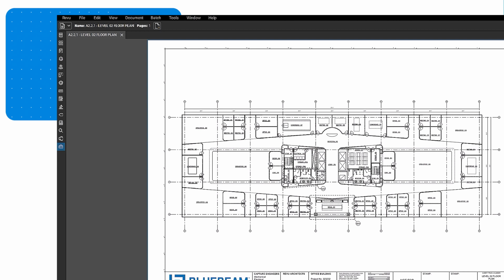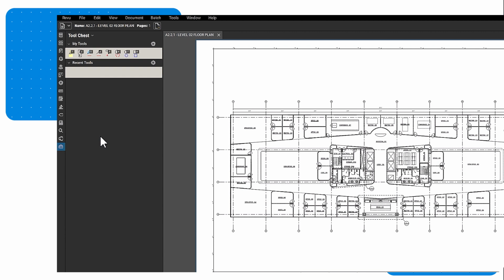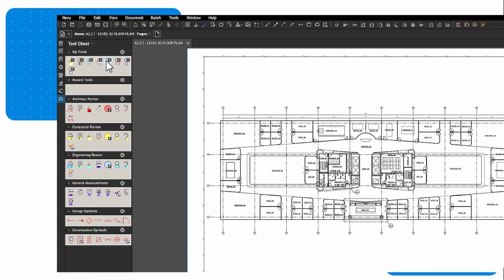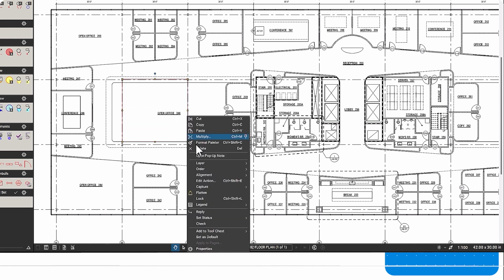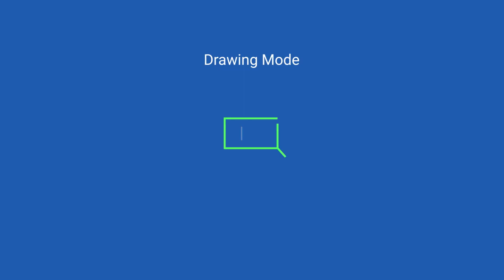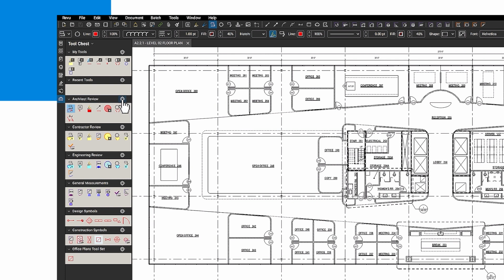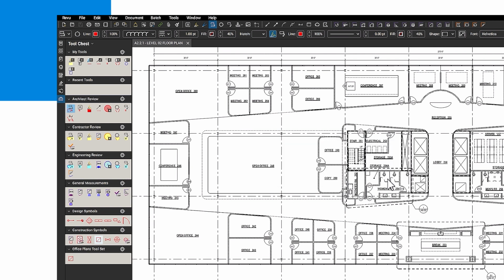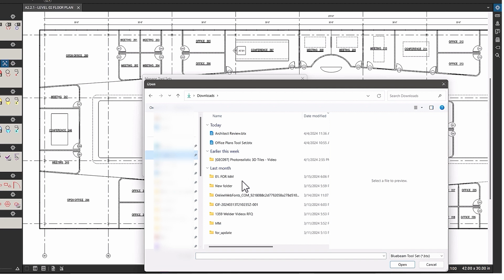Bluebeam Revu: How-To Use the Tool Chest - UK English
Join us as we learn more about the Tool Chest in Bluebeam Revu 21.

Trusted by over 2 million individuals in more than 130 countries, Bluebeam's smart, intuitive solutions advance the way architecture, engineering and construction (AEC) professionals work, manage and collaborate on projects digitally.